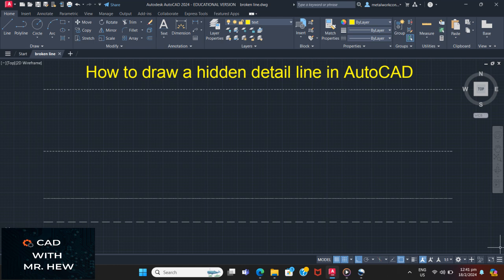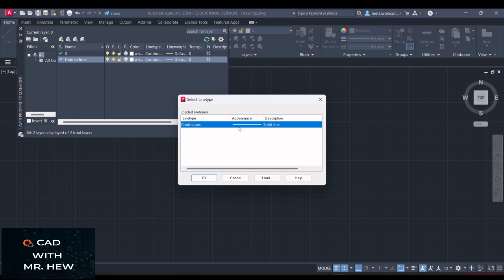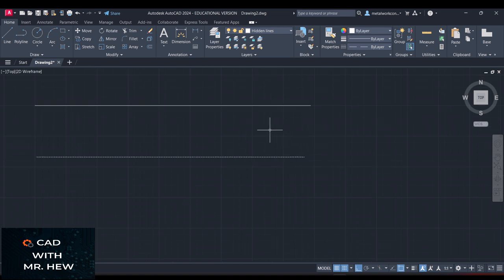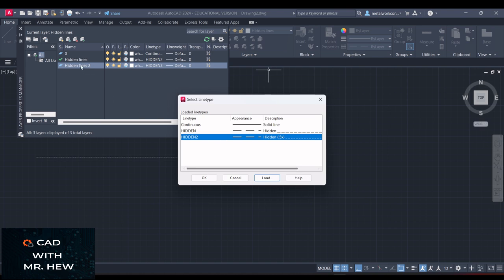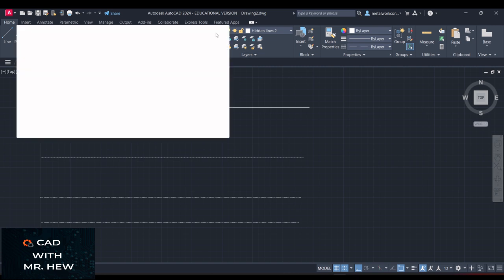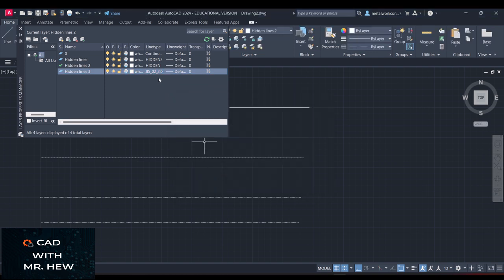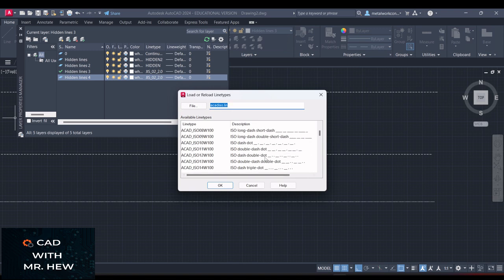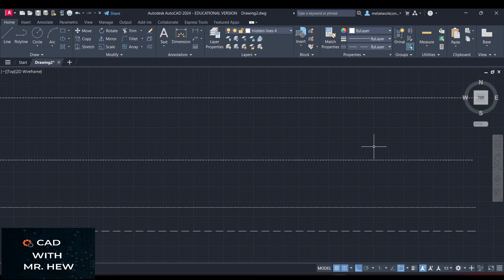Hidden line in AutoCAD